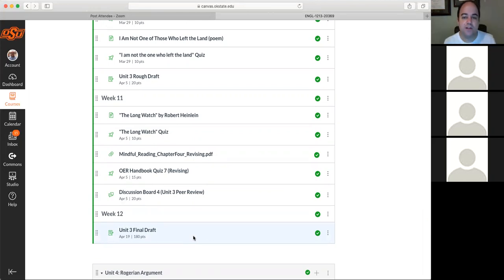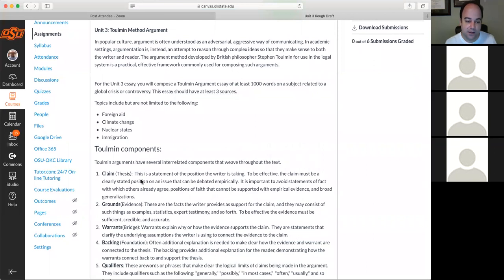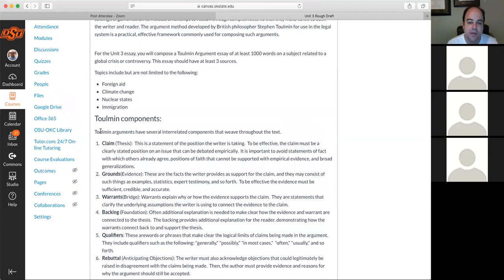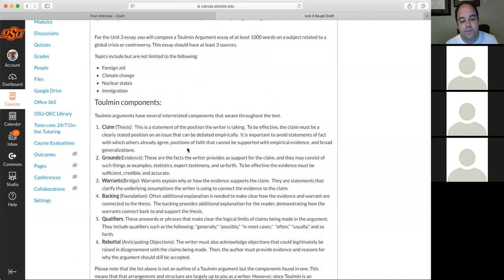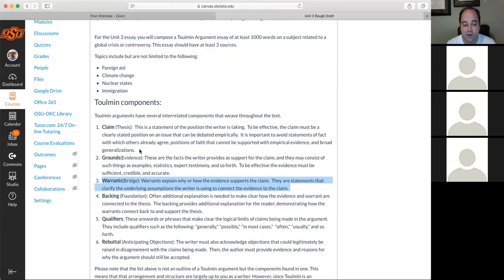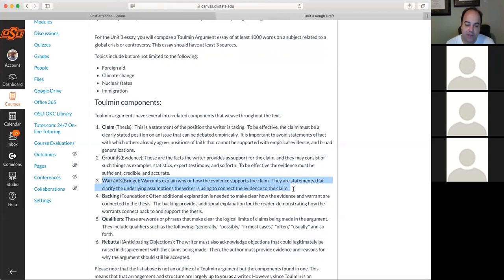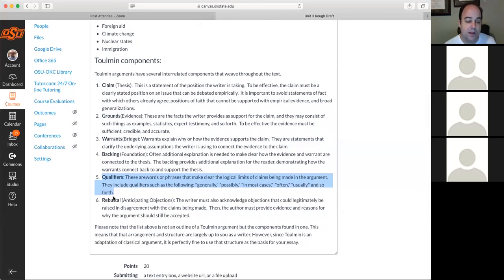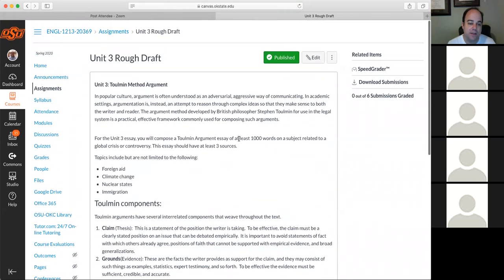OSU OKC ENGL 1213 (4/1)